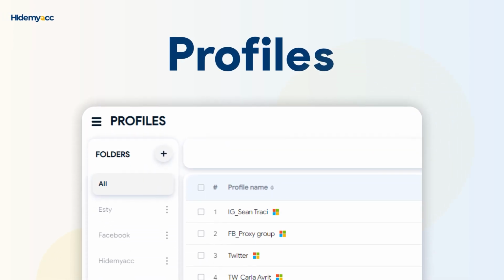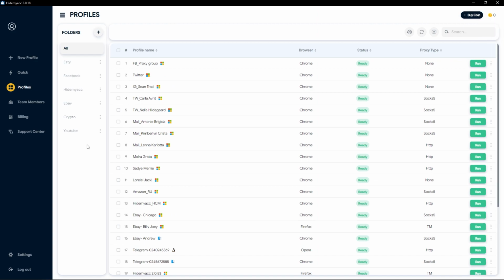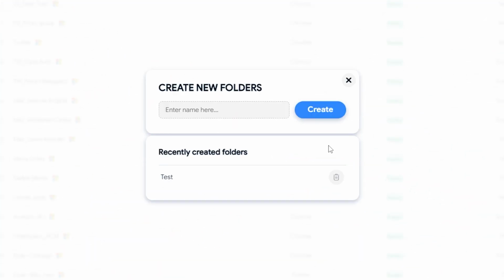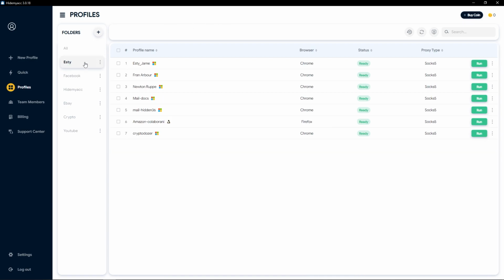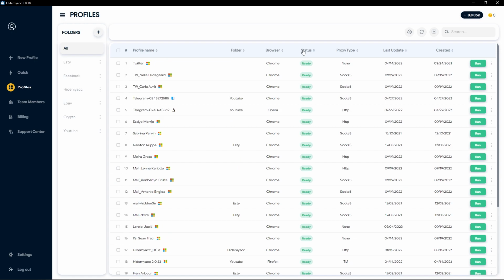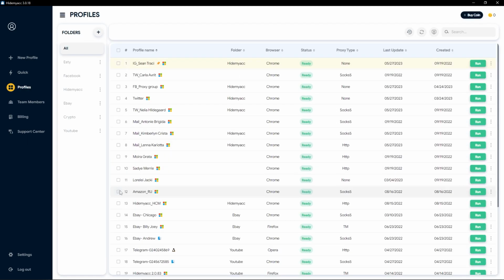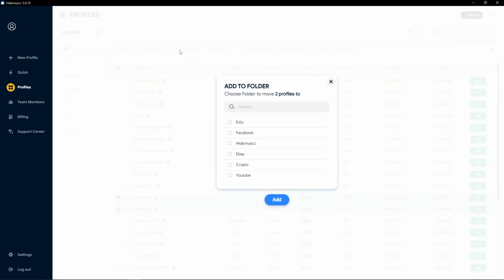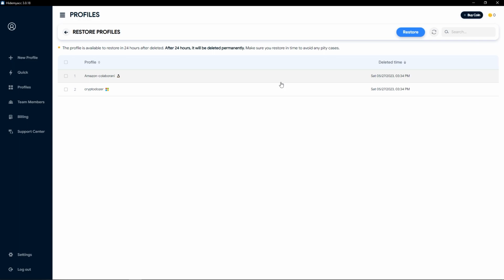Hidemyacc 3.0 | Profiles Hidemyacc - Tutorial on how to manage all your profiles and folders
How to manage all your profiles and folders with Hidemyacc 3.0?

In this video,  I will demonstrate the process of effectively managing profiles and folders within Hidemyacc 3.0.